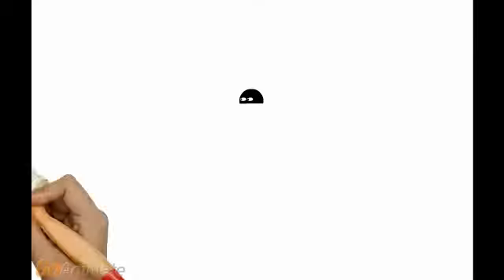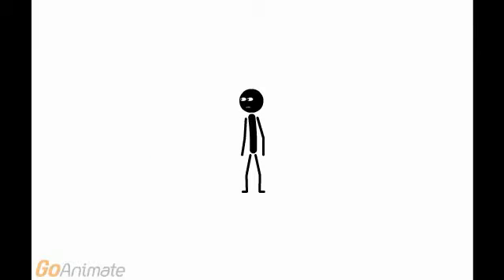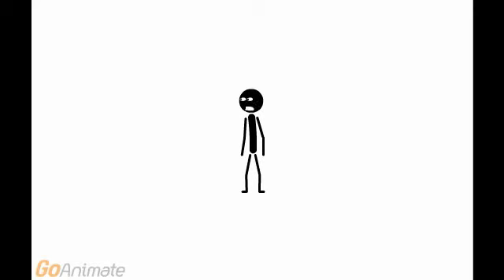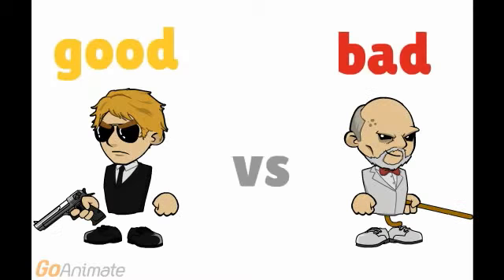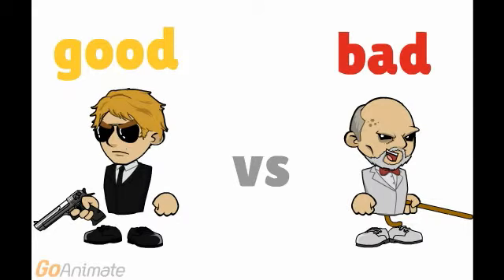my go animate